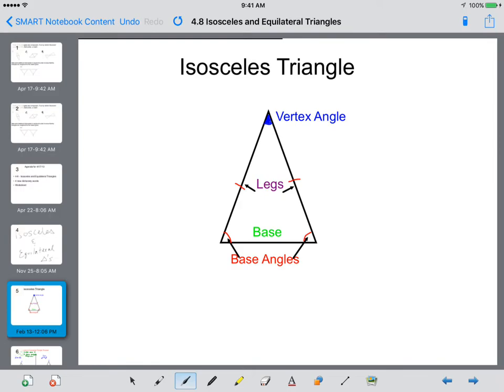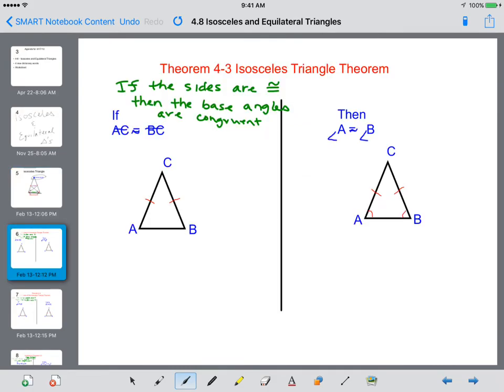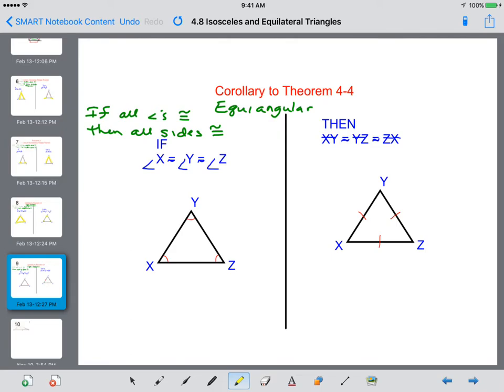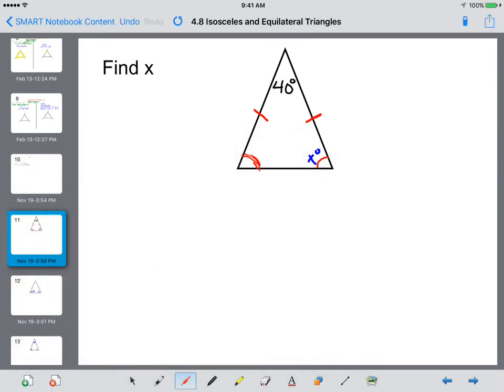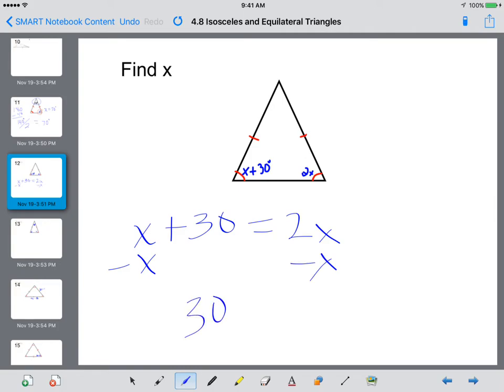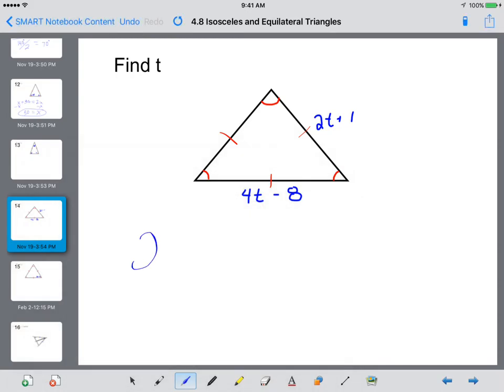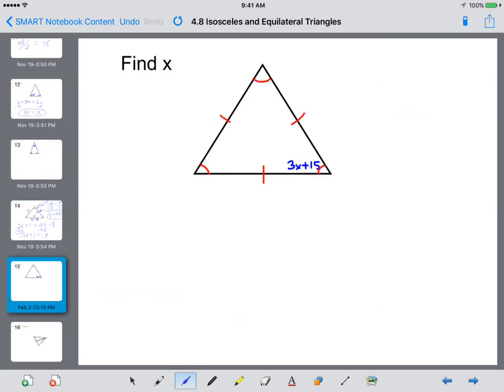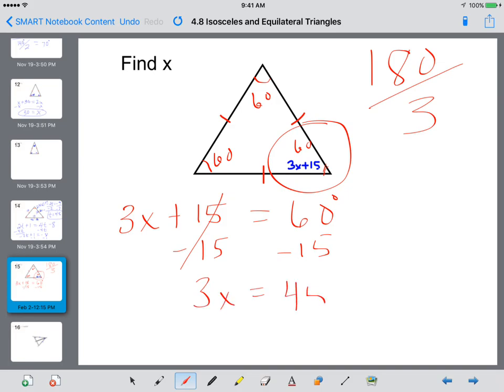Isosceles and Equilateral Triangles